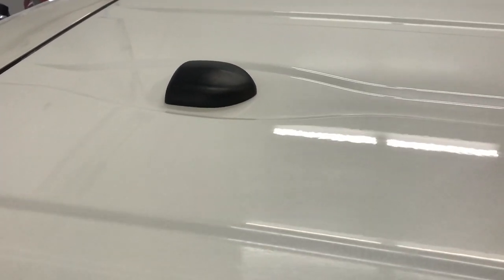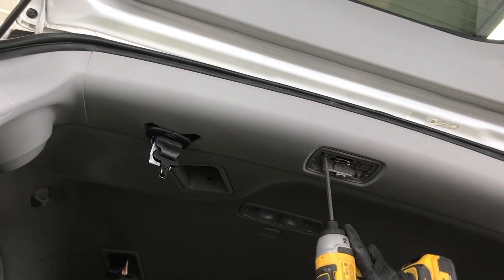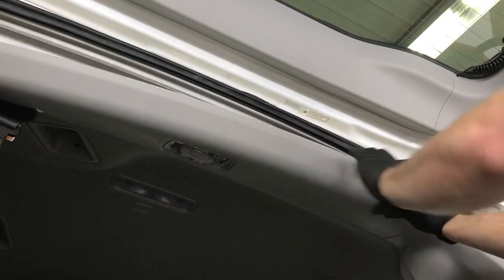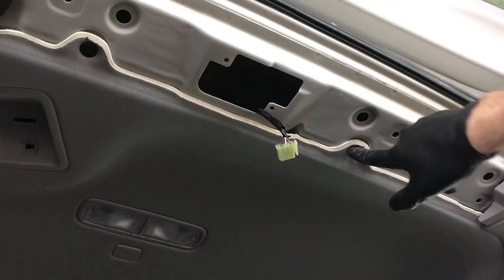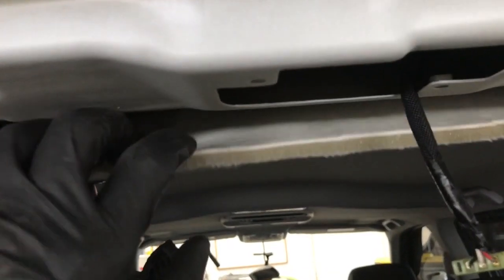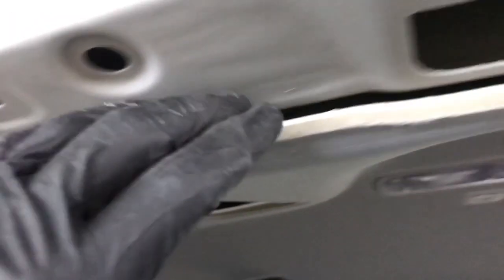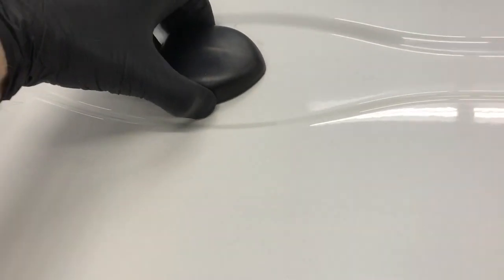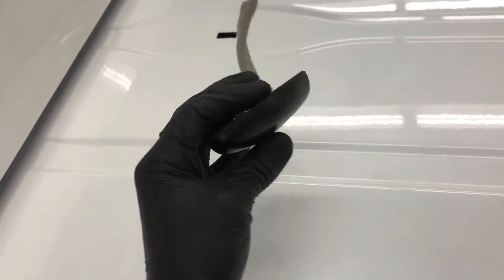Honda Pilot 2009 2010 2011 2012 2013 2014 2015 Roof Antenna Removal How to Remove Replace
Step by step how to remove the roof antenna on a 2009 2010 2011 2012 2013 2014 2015 Honda Pilot.

Clip Tool